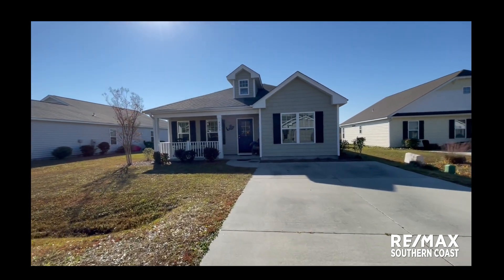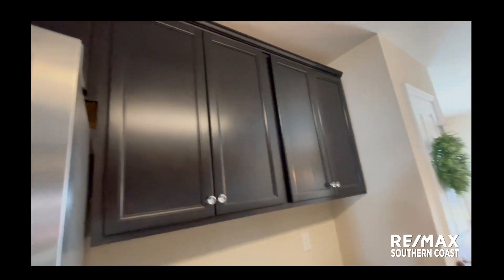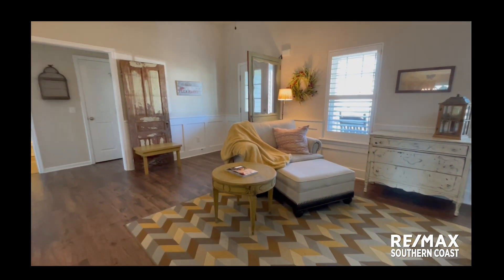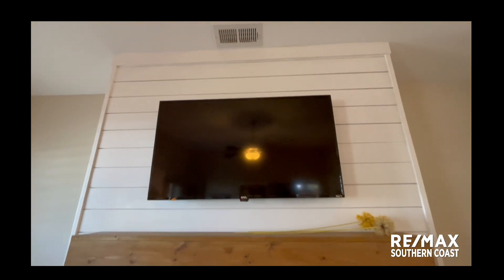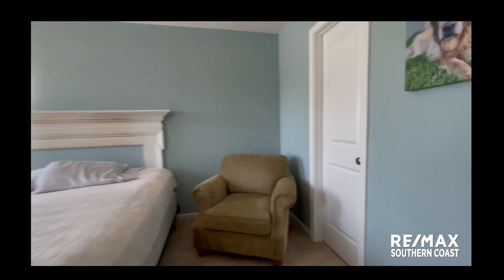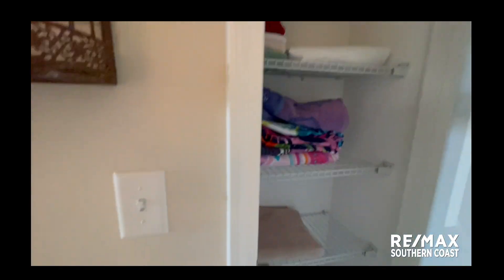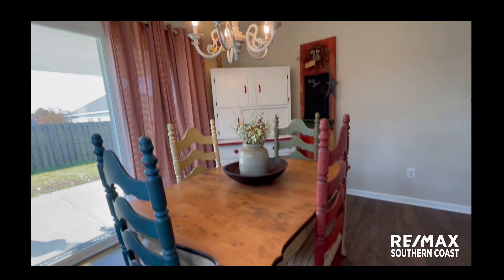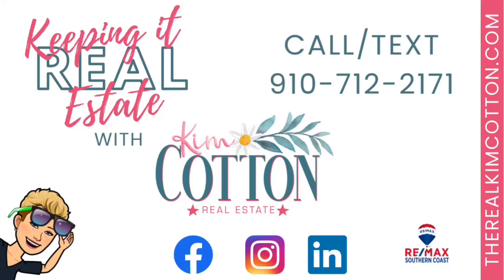Video Walkthrough 4255 Cherry Laurel Dr SE, Southport, NC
Let me tell you about this beautiful, well kept cottage in Southport, NC.  Just 4 miles from toes in the sand at Oak Island.  This cottage is near restaurants, coffee shops and stores. All of this without the cost of living closer to the beach.  Let's go check it out together!!
Call me!!